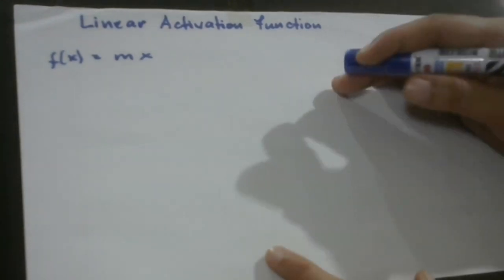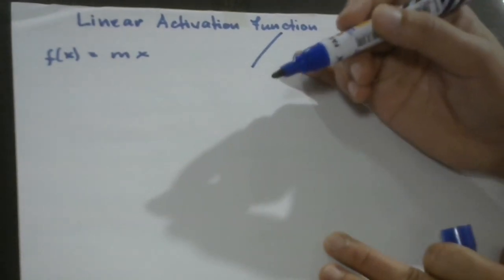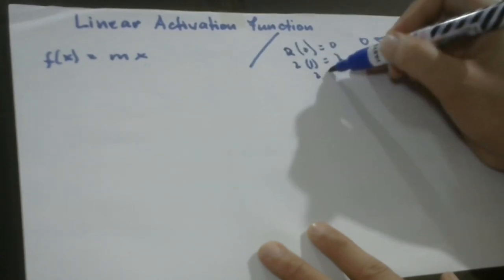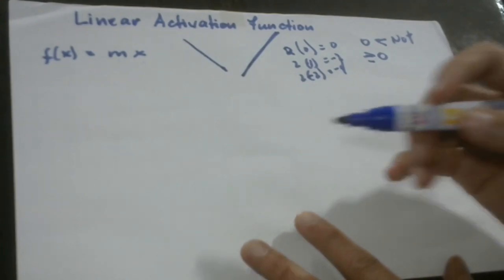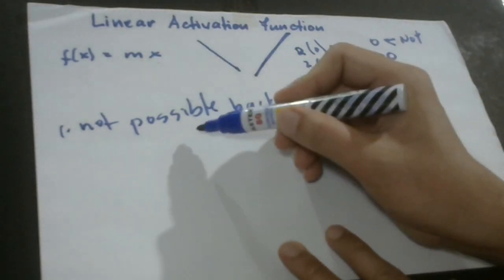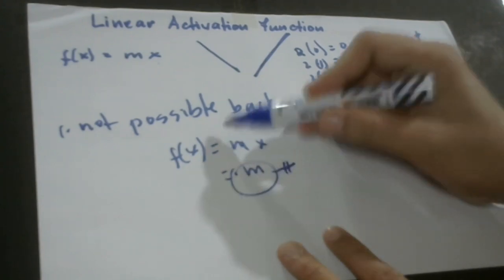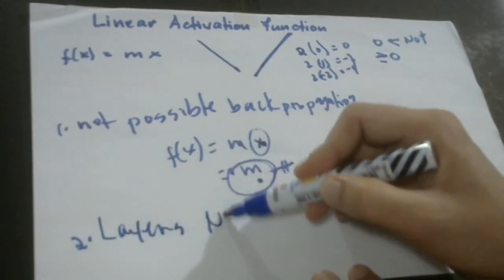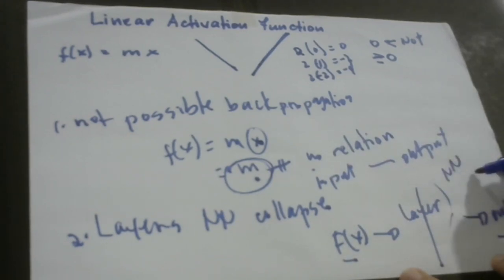2. Linear Activation Function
Linear Activation Function is a simple straight line because this function is directly proportional to the weighted sum of the inputs. Linear activation function has problems when used in a neural network.
✔️MORE LESSONS
✔️My Podcasts
Anchor